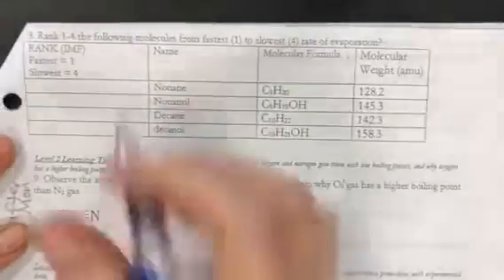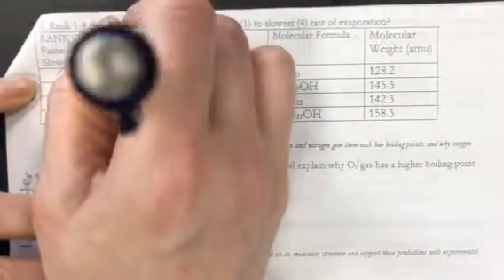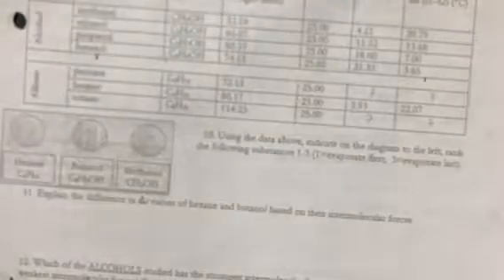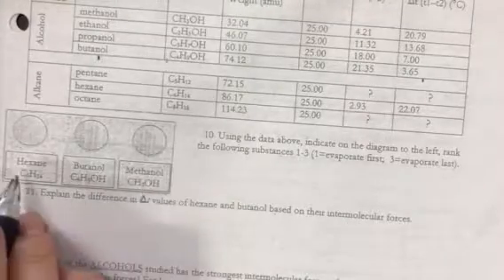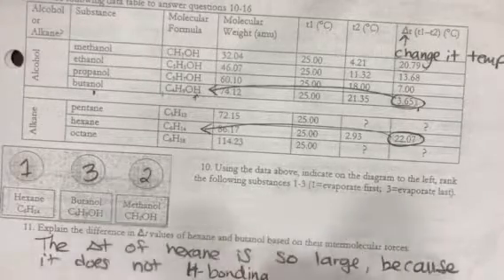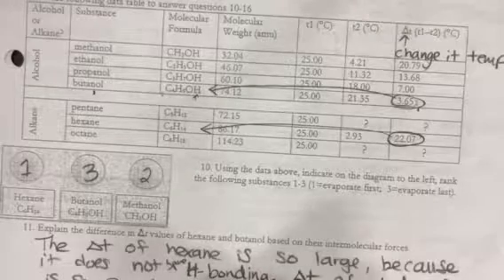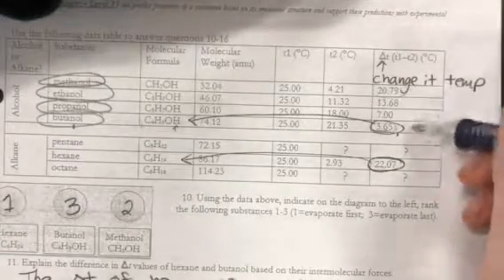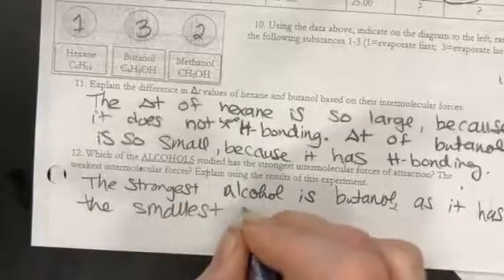Unit 5 Study Guide -Page 3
Watch Ms. Myriah Day go through page 3 of unit 5 Study guide